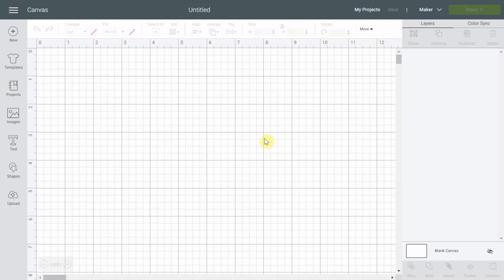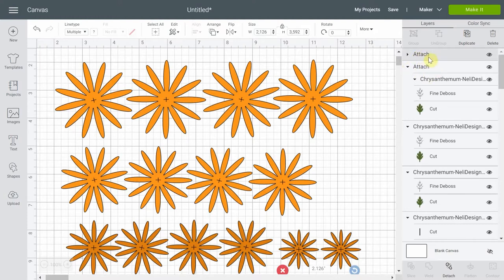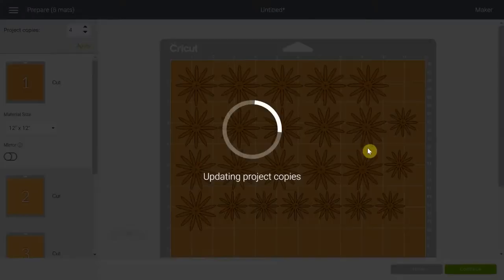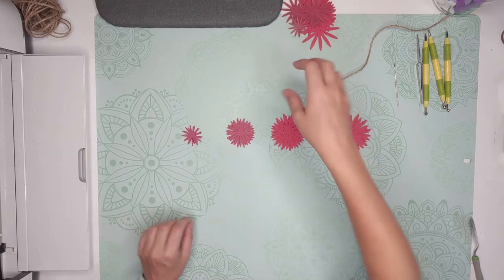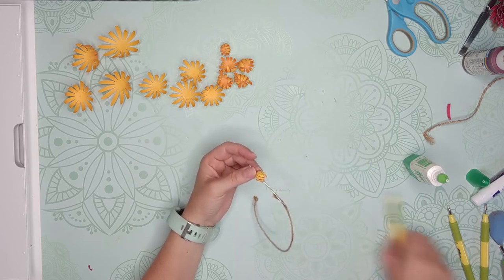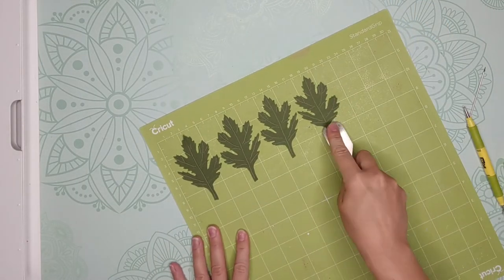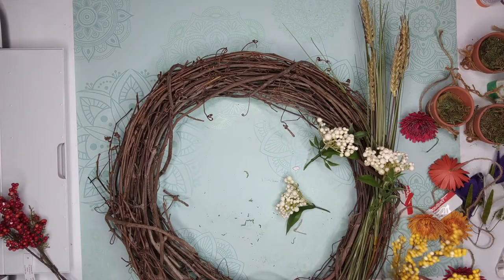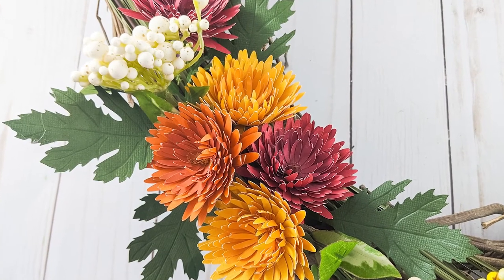Learn the best technique to easily and rapidly make mums paper flowers + free SVG file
Paper flowers are extremely fun to make and can be a beautiful home decor project. In this tutorial, I will show you how to DIY paper Chrysanthemum flowers using my free SVG cut file.

These blossom tools are really the secret to easily make paper flowers

My free SVG file is available in my resource library

Read about this on my blog and save it for later

Chapters
00:00 Fall flowers
00:30 Import free SVG file
01:06 what to do in Design Spaces
03:06 Recommendations
05:26 Assemble the paper flowers
06:20 Easily curl the petals
08:00 Put together the petals
11:03 Assemble the wreath